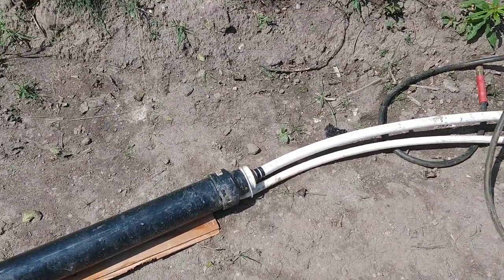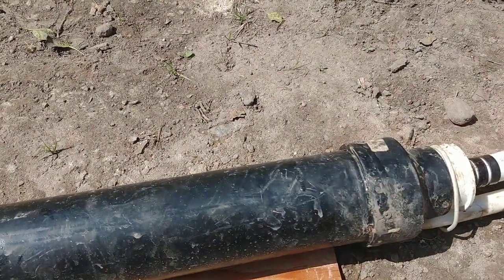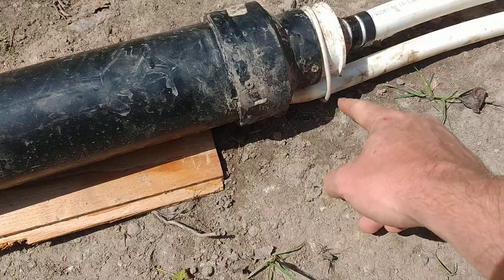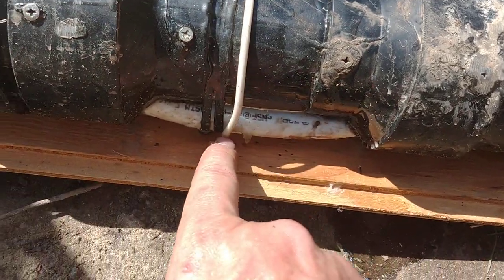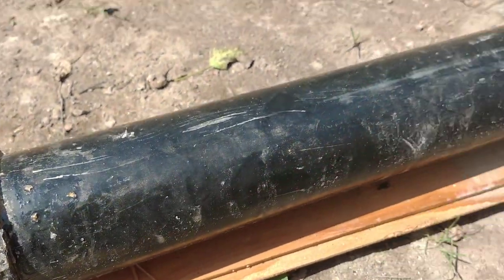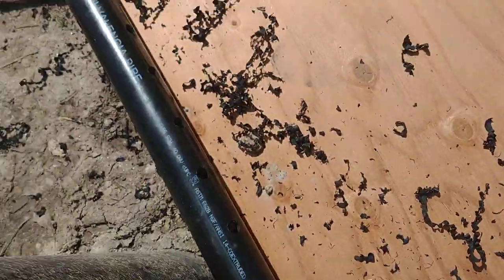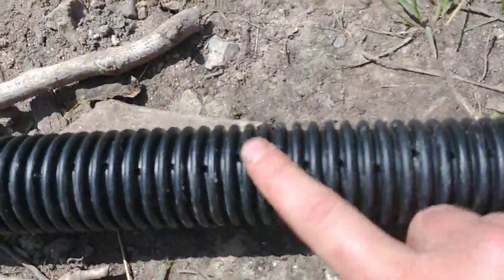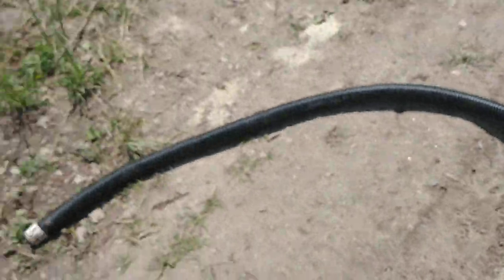Deep Well Air Geyser Pump